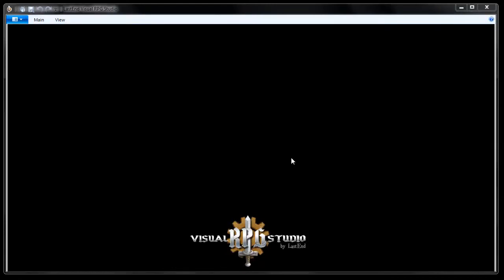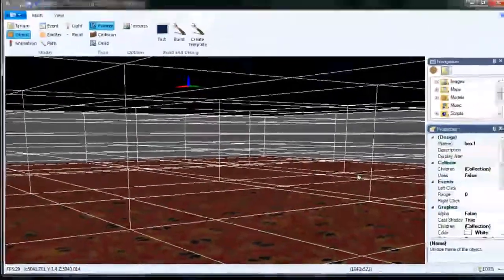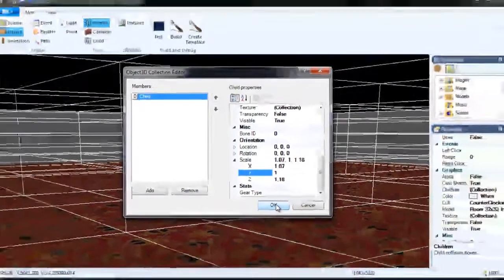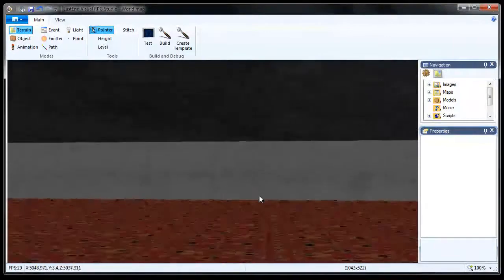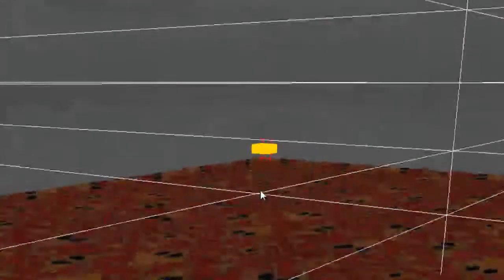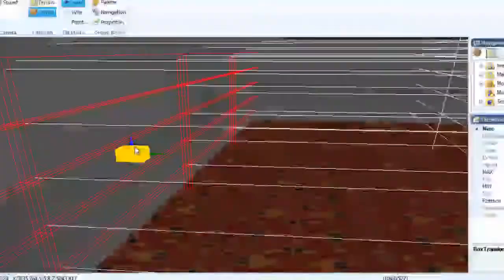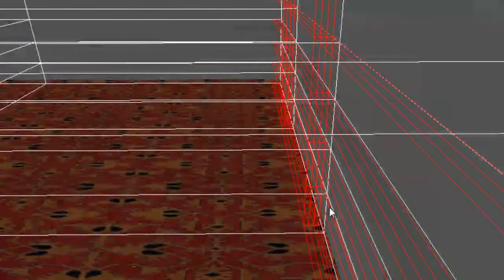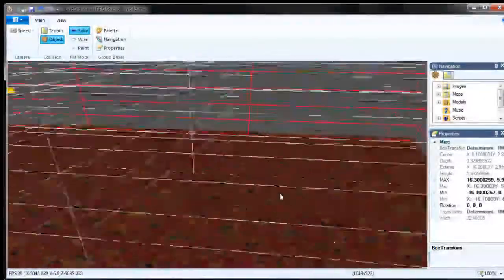Make 3D Room using Visual RPG Studio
Make a inside room Visual RPG Studio game engine editor. This tutorial covers how to add a child object as a ceiling and 4 child collision areas that act as the collision walls.

start making your game today. Visual RPG Studio will run on Windows Vista, Windows 7, and Windows 8.